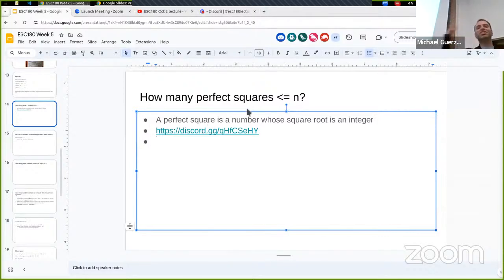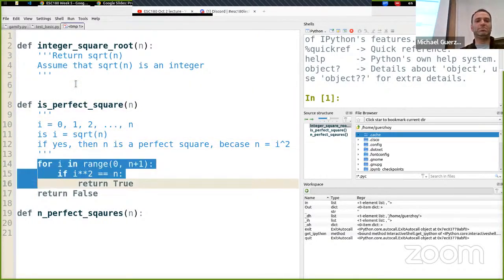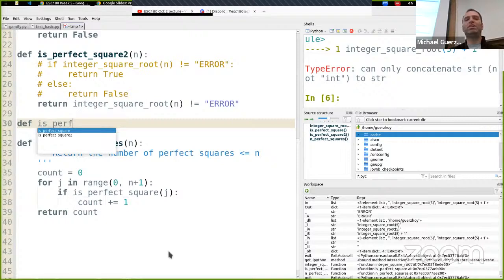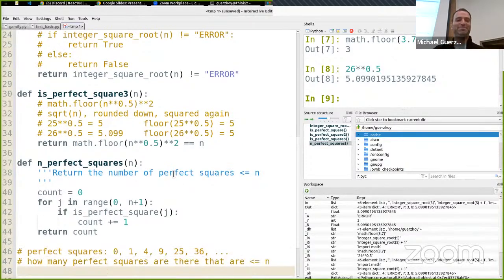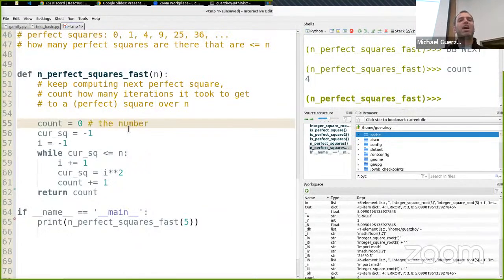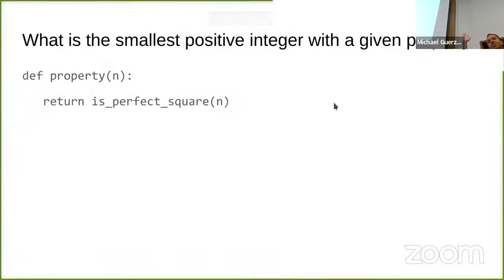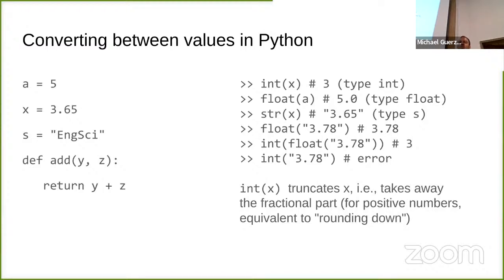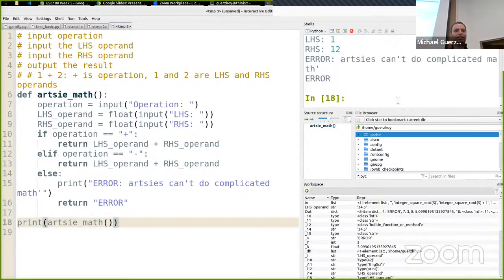ESC180 Oct 2 lecture